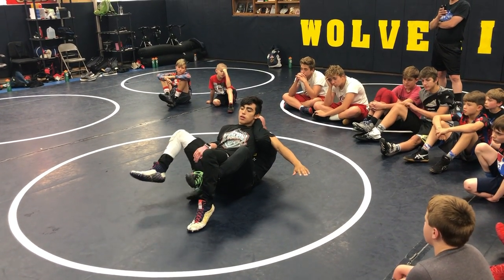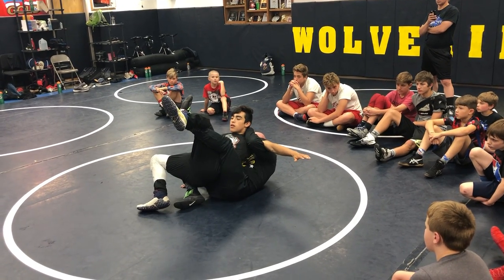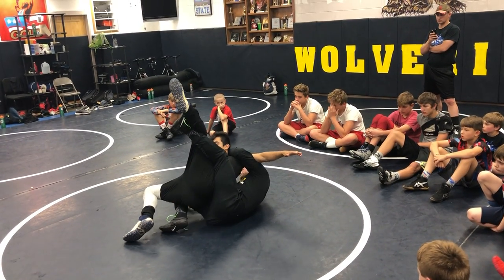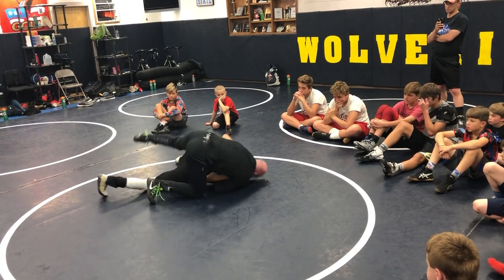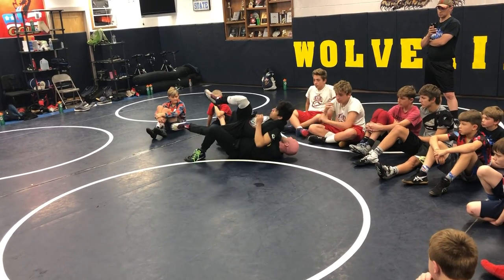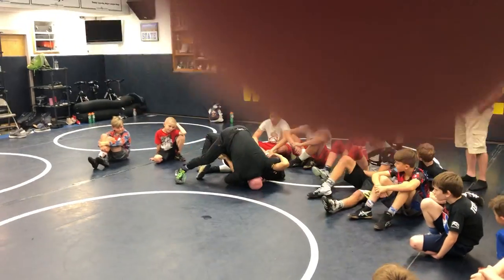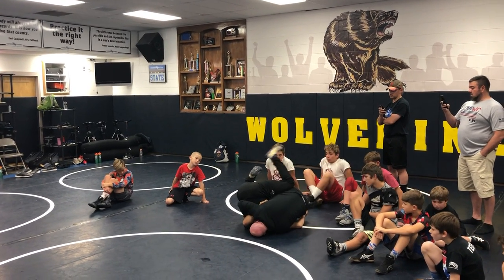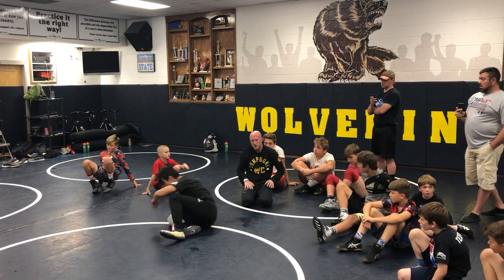Crab Ride turn when your opponent tries to trap you on your back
Not panicing in the crab position is important to turn your opponent, keeping your feet in the mat is very important.